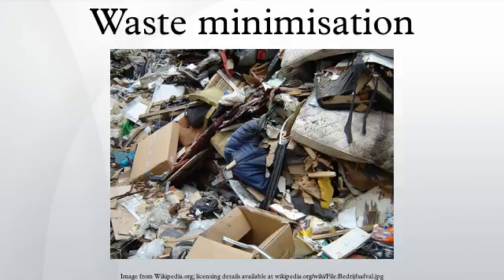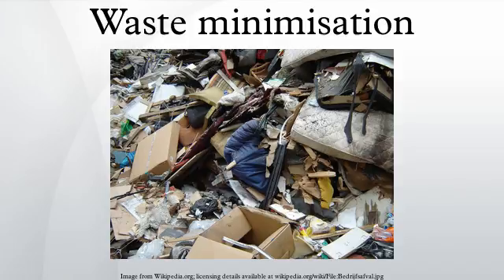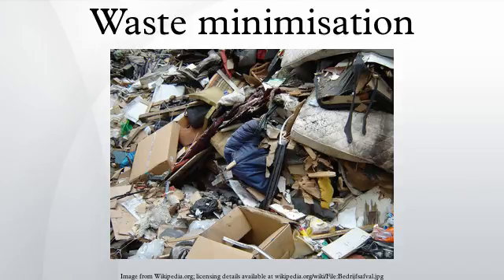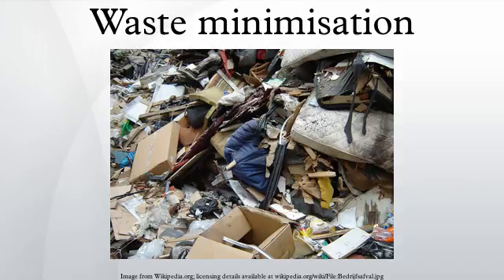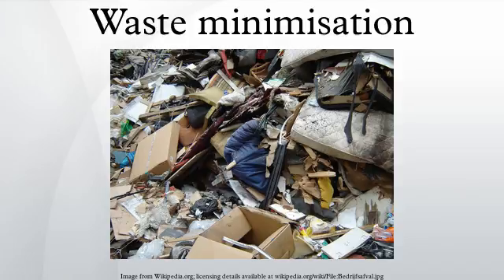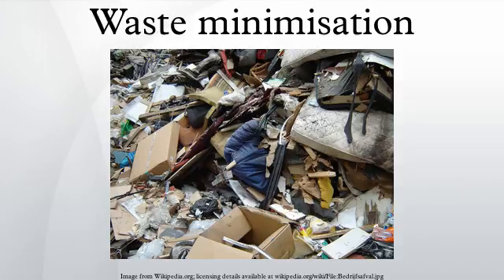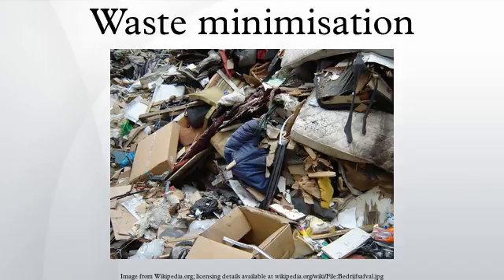Waste minimisation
Waste minimization is a process of elimination that involves reducing the amount of waste produced in society and helps eliminate the generation of harmful and persistent wastes, supporting the efforts to promote a more sustainable society. Waste minimisation involves redesigning products and/or changing societal patterns, concerning consumption and production, of waste generation, to prevent the creation of waste.
The most environmentally resourceful, economically efficient, and cost effective way to manage waste is to not have to address the problem in the first place. Waste minimisation should be seen as a primary focus for most waste management strategies. Proper waste management can require a significant amount of time and resources; therefore, it is important to understand the benefits of waste minimisation and how it can be implemented in all sectors of the economy, in an effective, safe and sustainable manner.